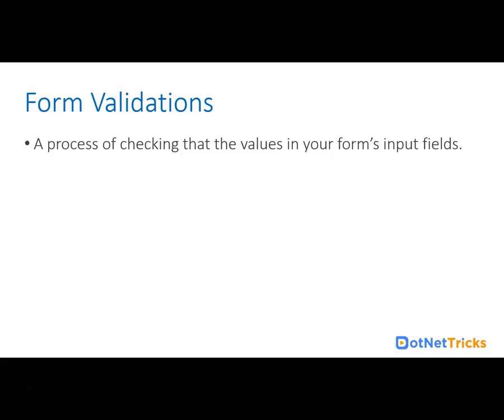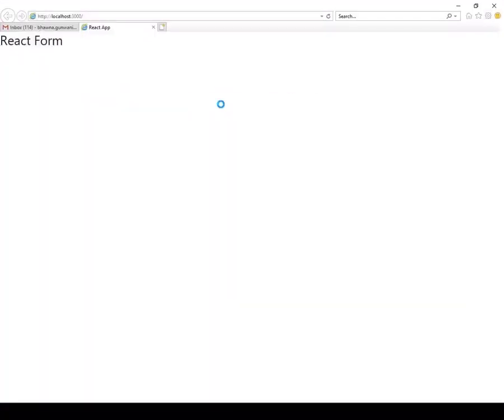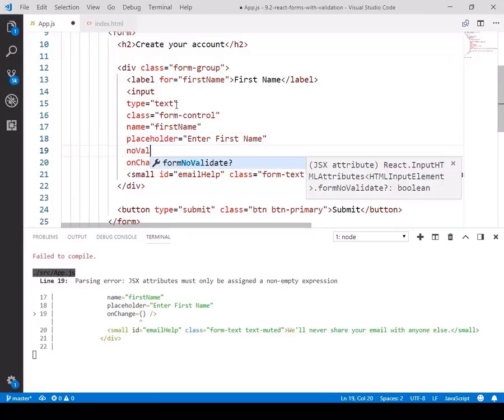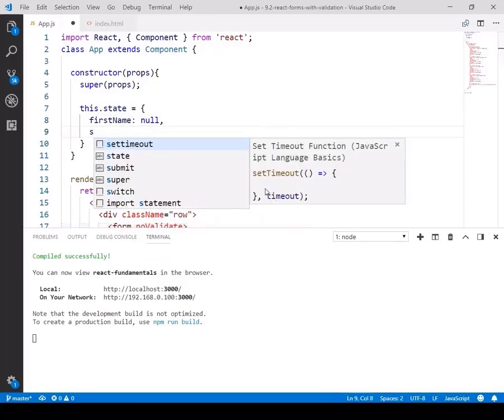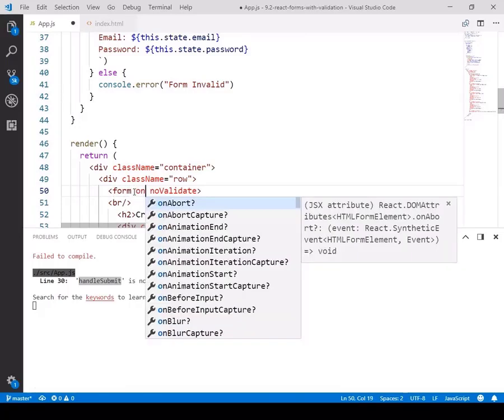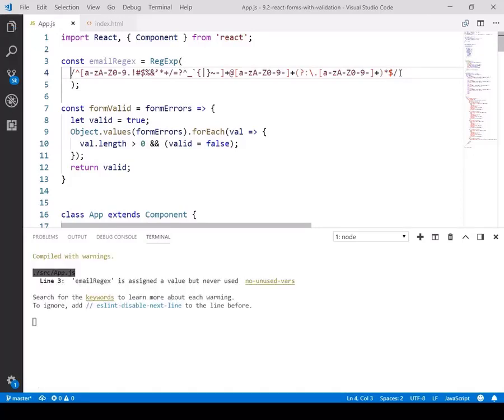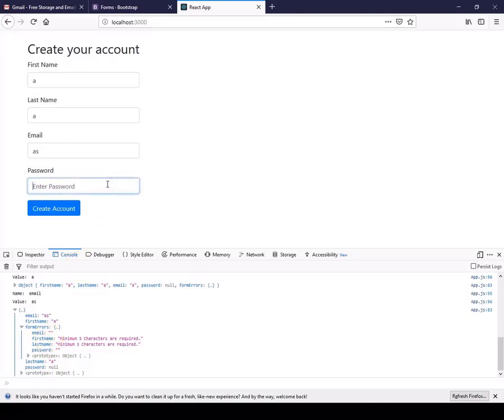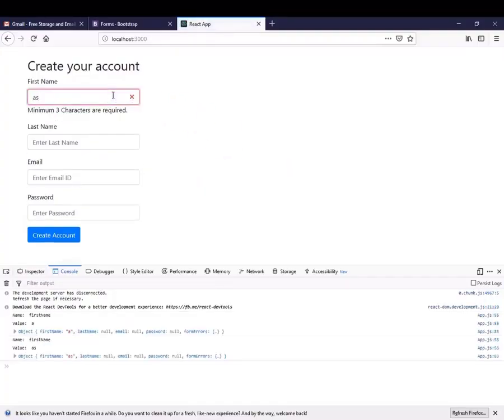Form validation using React| React Form Validation Tutorial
Form validation is a critical aspect of web development, ensuring that the data submitted by users meets the necessary criteria before being processed. With React, implementing form validation becomes even more powerful and efficient, thanks to its component-based architecture and state management capabilities. Dive into advanced techniques for enhancing the user experience, such as real-time validation, debouncing input events, and integrating form validation libraries. You'll learn how to create intuitive and user-friendly forms that guide users towards successful submissions.
Whether you're a beginner or an experienced React developer, this tutorial will equip you with the knowledge and skills to implement robust form validation in your React applications. Join us on this journey to mastering form validation in React and take your web development skills to the next level!